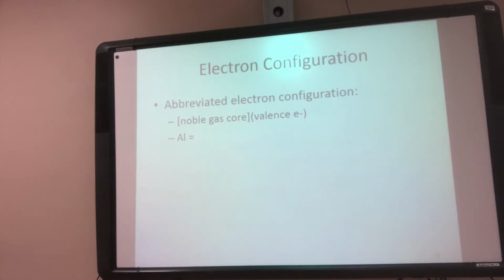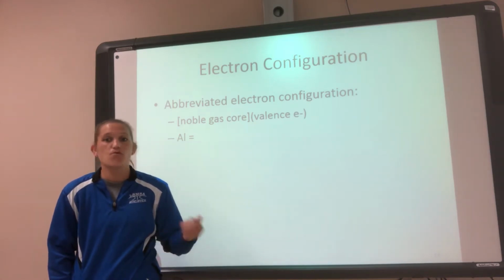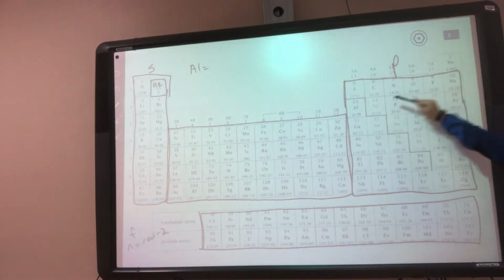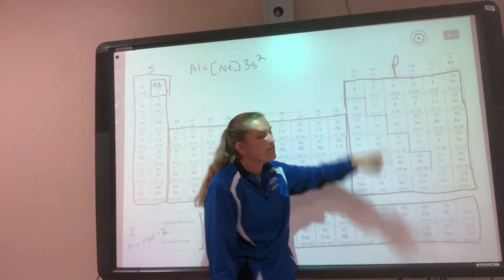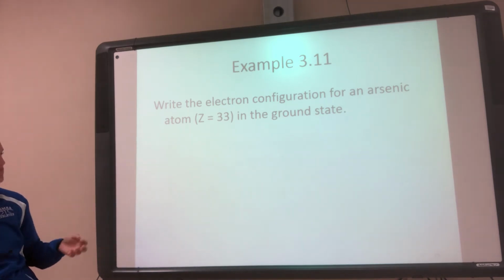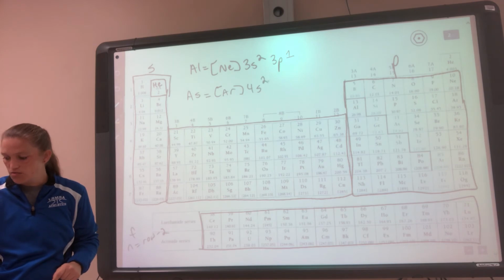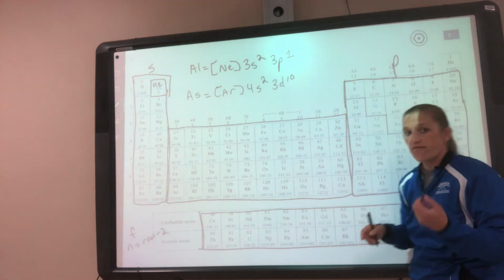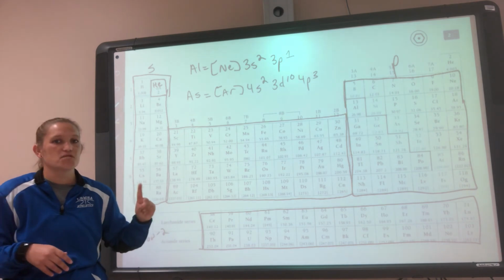Lecture 51 - Chapter 3 - Electron Configuration